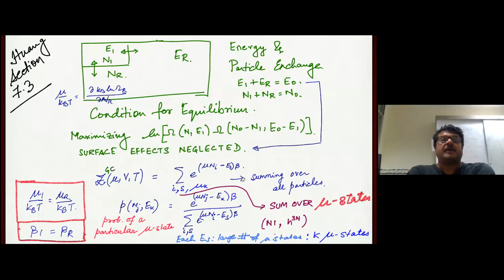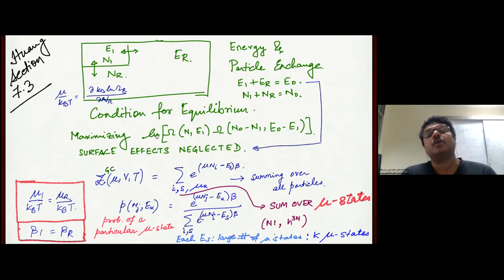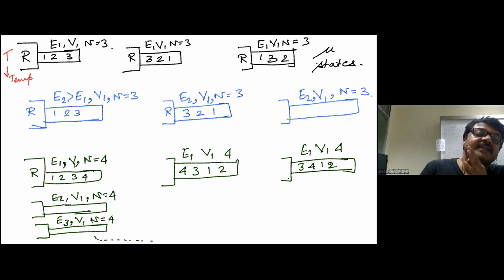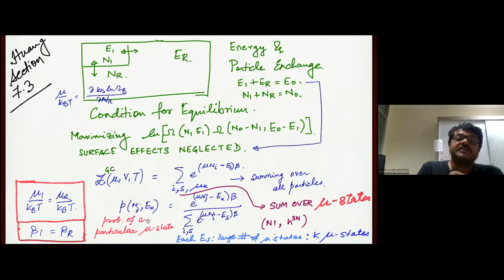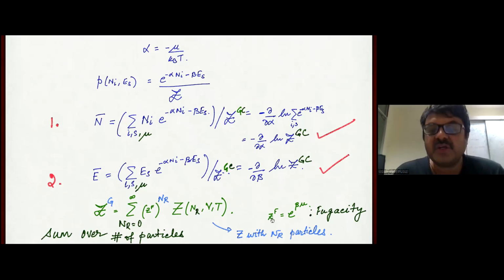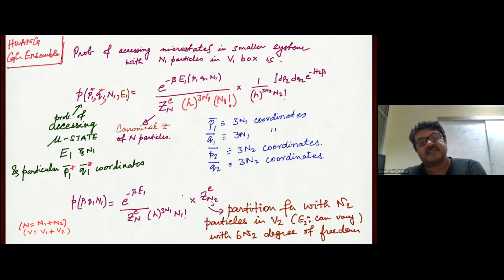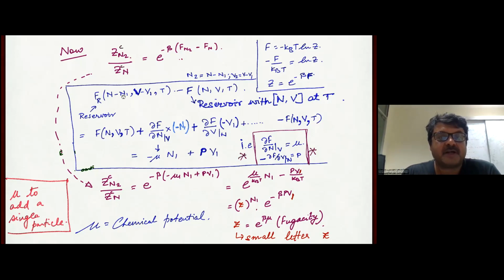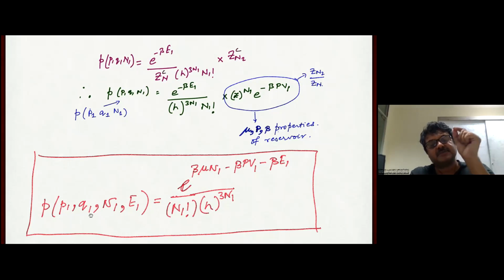Grand Canonical Ensemble- Basic concepts